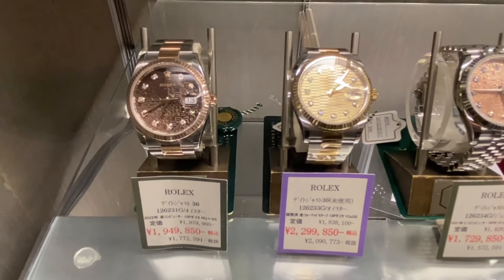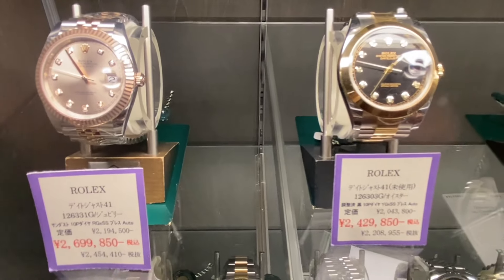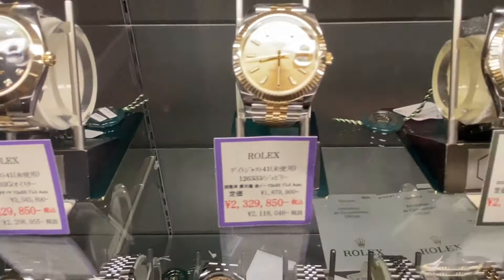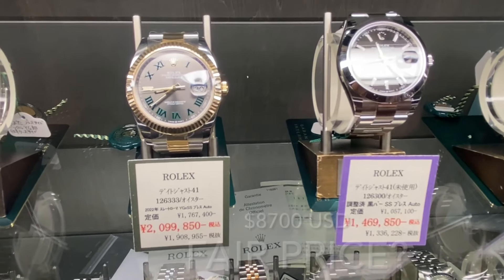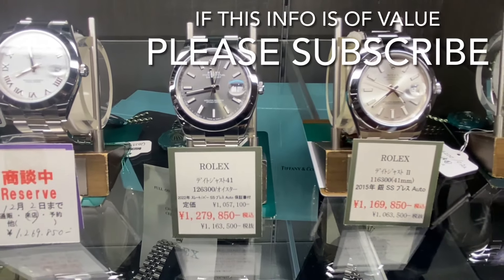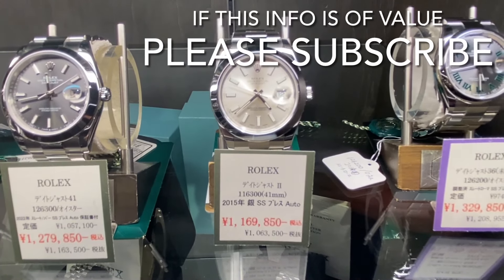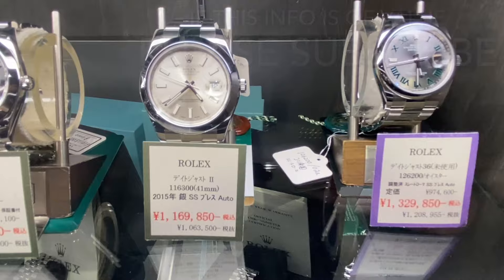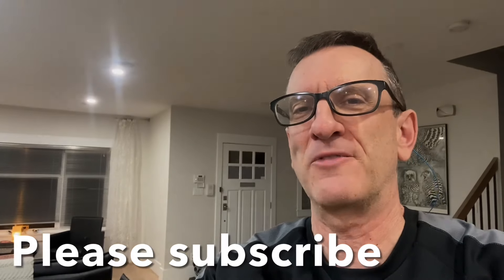Highest ROLEX Density on Planet Earth! | Tokyo Japan Rolex Tour [PART 1]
Hello ROLEX watch fans this is Watch Fan Henry and I recently (December 2023) had a very enjoyable holiday in Tokyo, Japan. For those of you that are unaware, there is a sacred ground for ROLEX watch fans deep in the heart of Tokyo, that has to have the world’s highest density of ROLEX watches. Please enjoy my Part 1video tour of this place, to get a taste of what I’m talking about, and I look forward to your comments. This video will be continued in the part 2 release which I’ll be uploading shortly on my Watch Fan Henry channel here on YouTube.